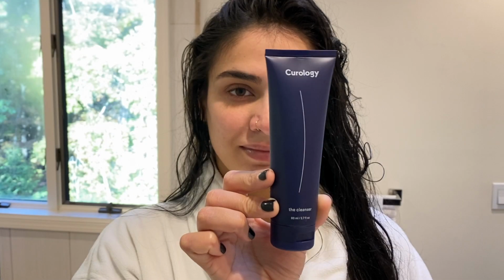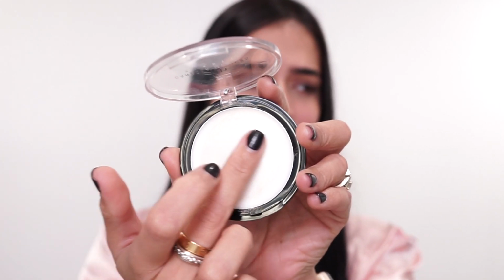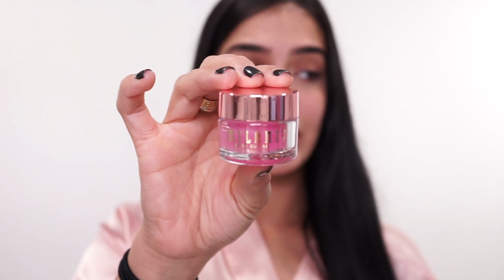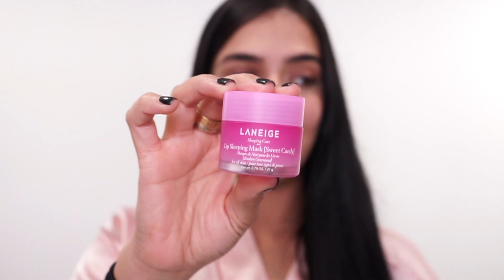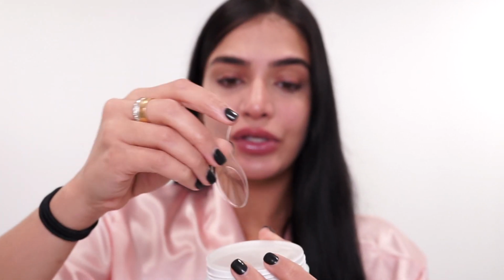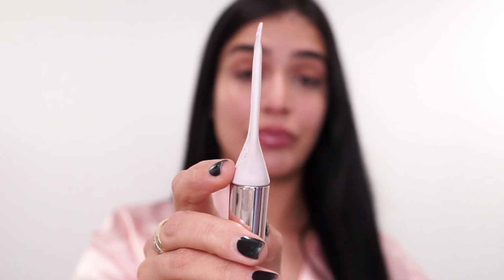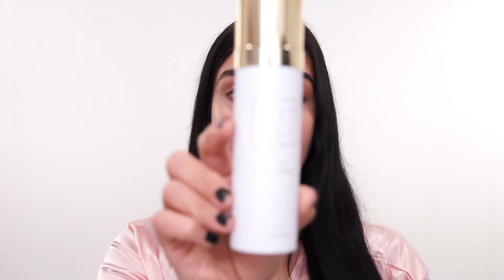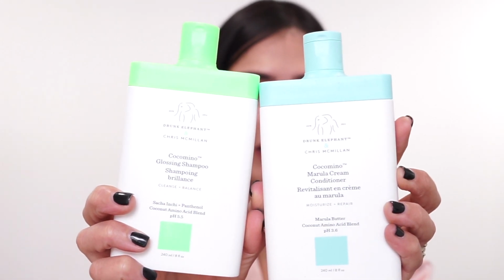MY FAVORITES OF THE YEAR!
Get your first month free (just $4.95 s&h) with my

Turn on the Bell notifications so you're notified when I upload! :)

Hi My Love’s!!
I got around to filming a favorites video and I am so excited as this one is packed with skincare and goodies!! The products have been some of my holy grails and I cant live without them at them moment! As always, I hope you enjoy the video, and please let me know your thoughts!

DINAIR:
Airbrushmakeup.com

Smilesciences.com
(this code is only for the $299 whitening kit to get it for $29)

Products in Video:
-Curology Skincare
-Danessa Myricks Dew wet Balm in Morning Dew
-YSL Beauty Top Secret Lip Perfector
-Milani Rose Sugar Lip Scrub
-Laneige Lip Sleeping Mask
-Patchology Rejuvenating Eye Gels
-Doll 10 TCE concealer
-Huda Beauty Glow Coco Hydrating Mist
-Kayali Hair Mist
-Drunk Elephant Cocomino Glossing Shampoo and Conditioner
-Temptu 24K Gold Air
-Temptu Root Touch Up-Brown/Black

SNAPCHAT ‣ @makeupbyalaha

Camera: @sonyalpha A7ii and @zeisscameralensesamericas